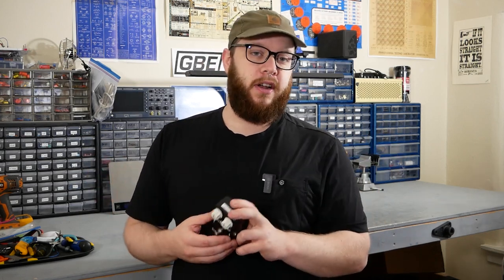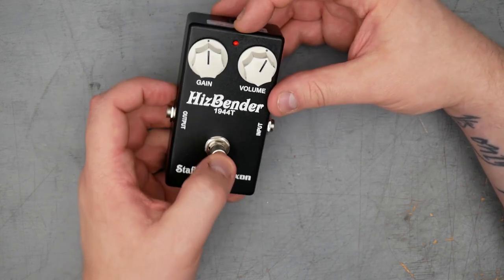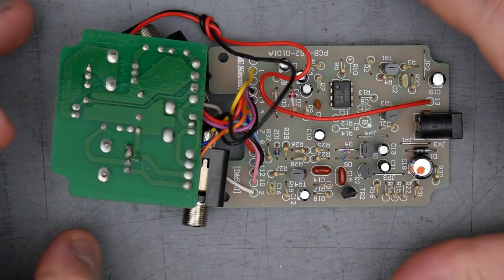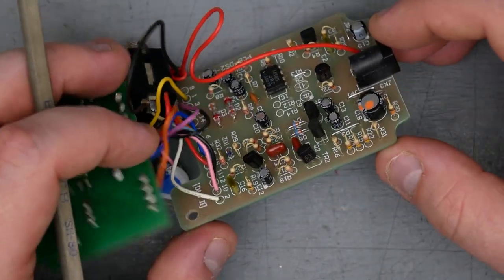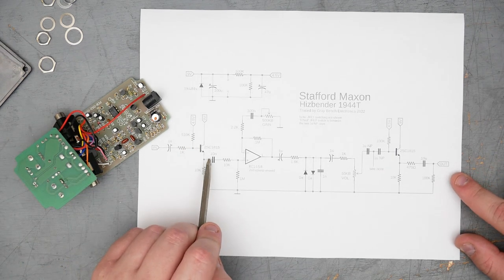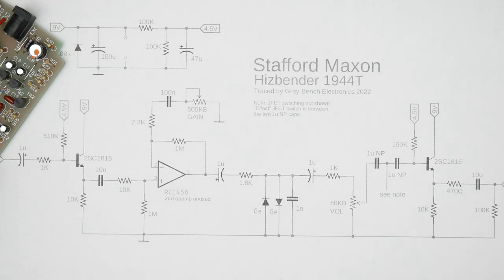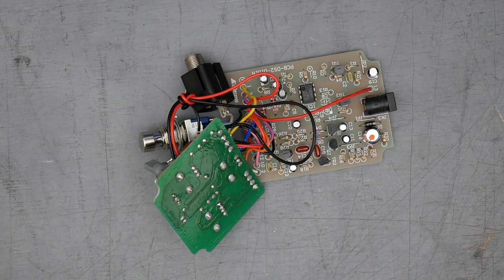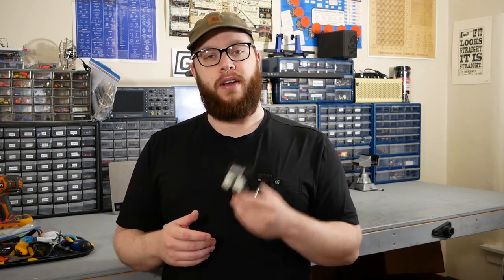Stafford Maxon Hizbender 1944T Teardown! See what's inside!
Welcome back to the teardown series, where I take apart new and interesting pedals and show you what's going on inside.
This week on the bench is a rare Japan-only pedal from Maxon and Stafford, the Hizbender 1944T